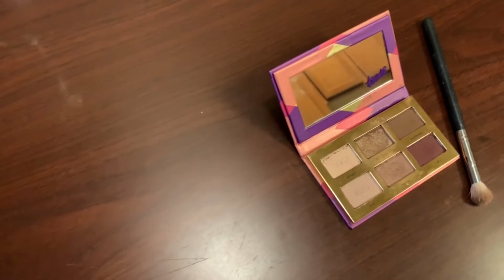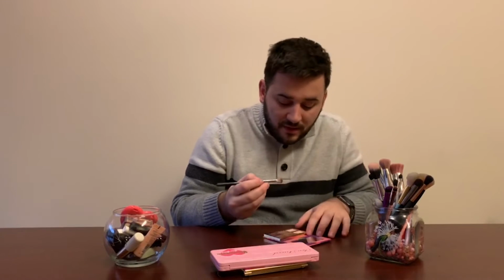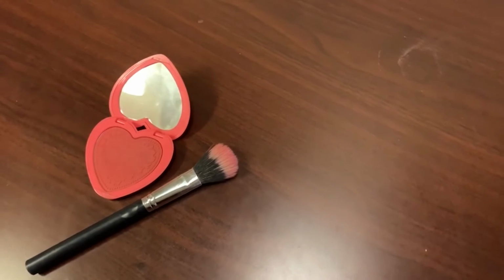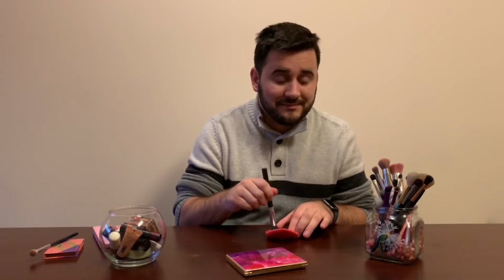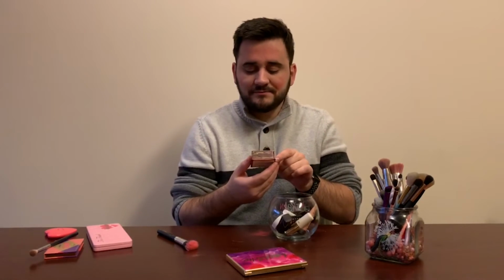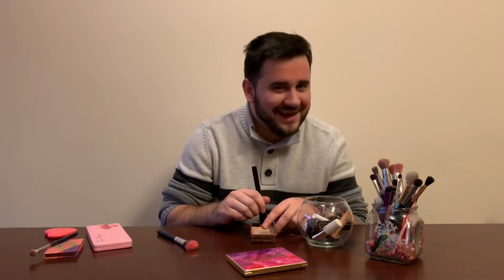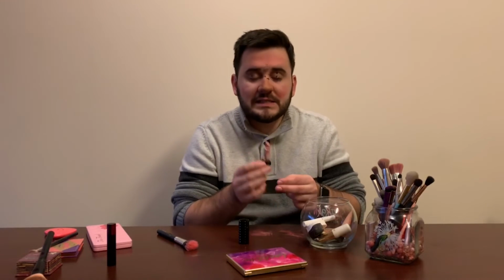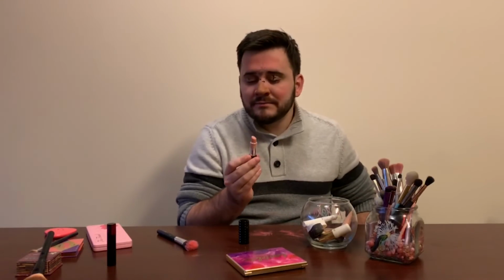Benji's Makeup Tutorial! 💖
v.052
Hi everyone, Morgan made me do it.